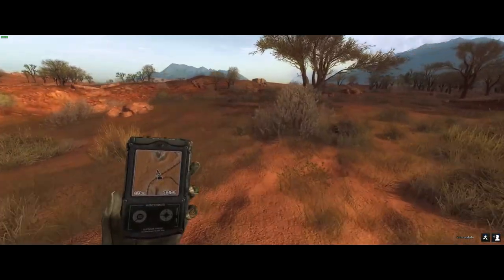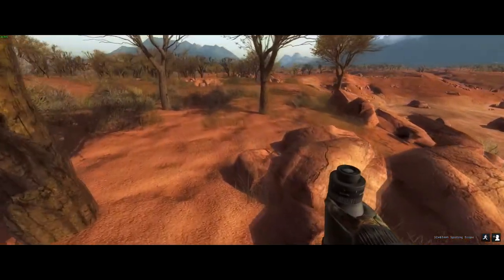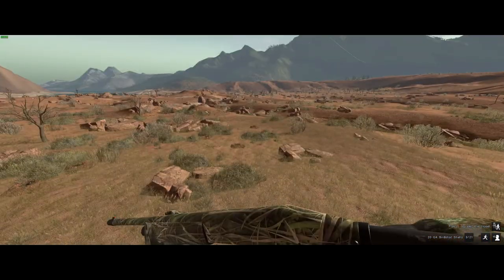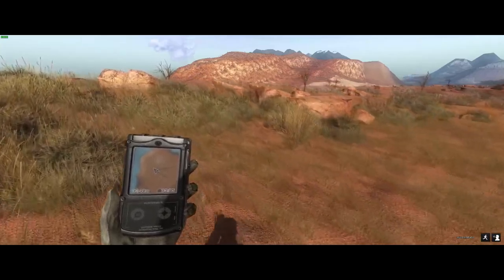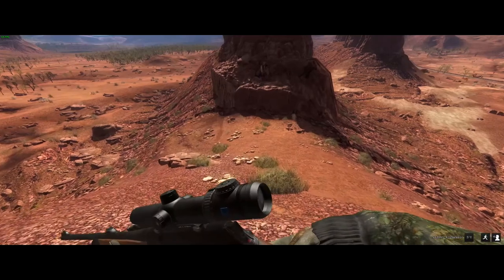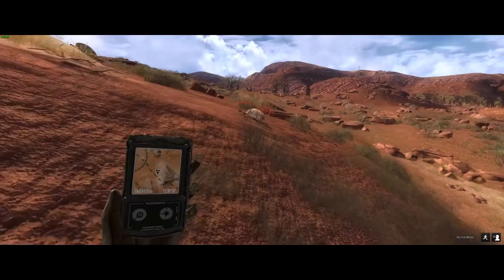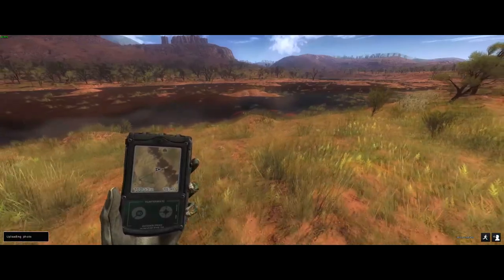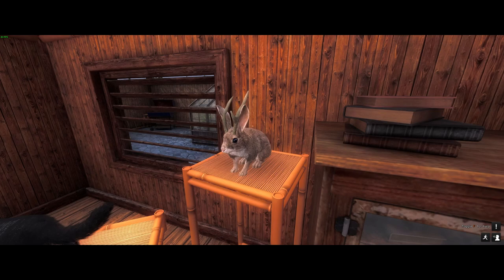hunting for the roe bit on thehunter classic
today we hunt the april fools roe bit and these will be in classic till monday so if your looking for a cool rare that is still kinda hard to find that eventually will be a very rare animal the you better hurry and go after them